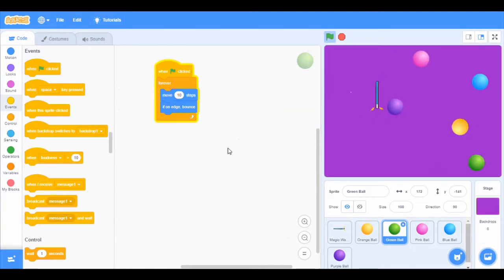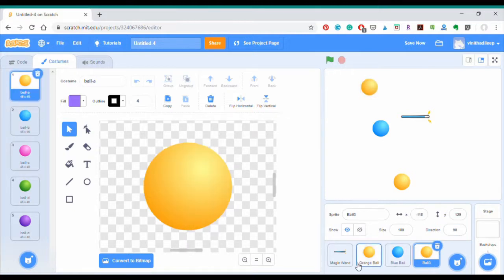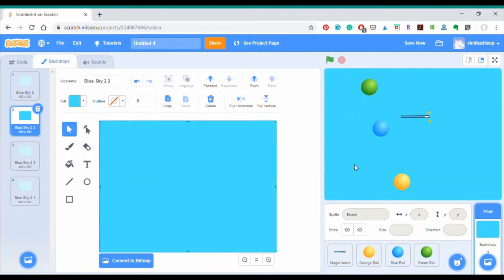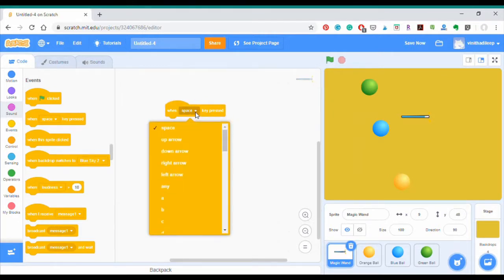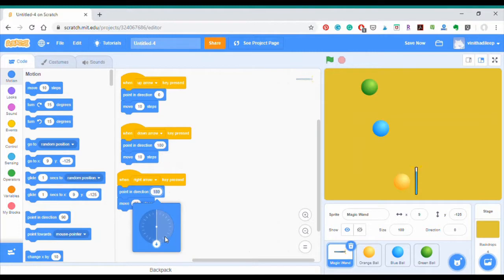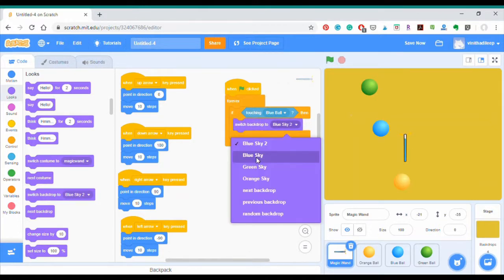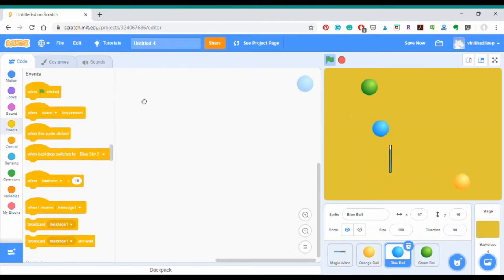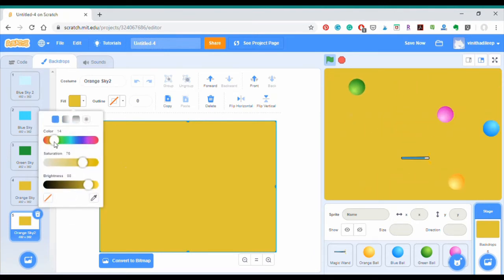Scratch Tutorial 2 - Color Changing Sky | Learn to Code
Welcome to Scratch Tutorial!
In this tutorial, the sky changes its color depending on the color of the ball the magic wand touches.
You will learn to change the backdrop, code the arrow keys and move the balls.
If you have any questions ask them in the comments and I will answer them the soonest.